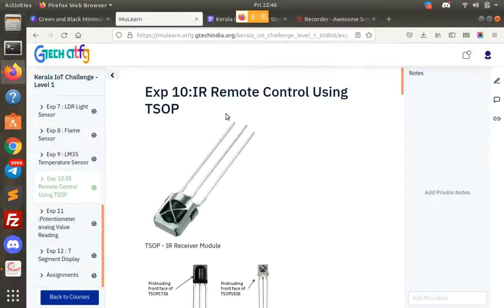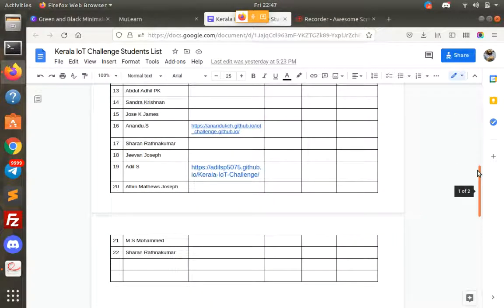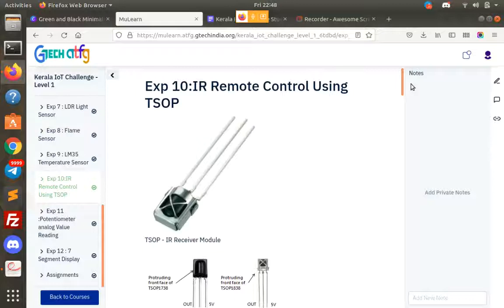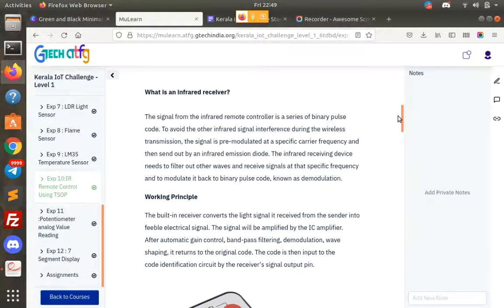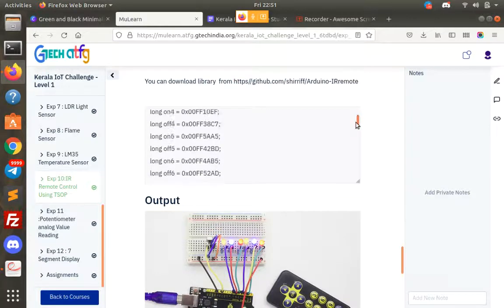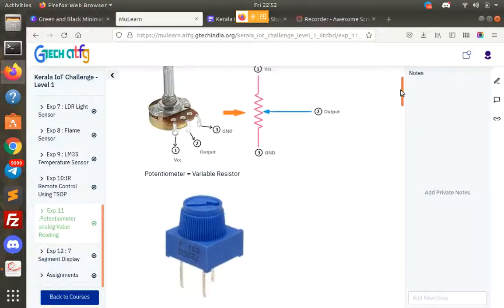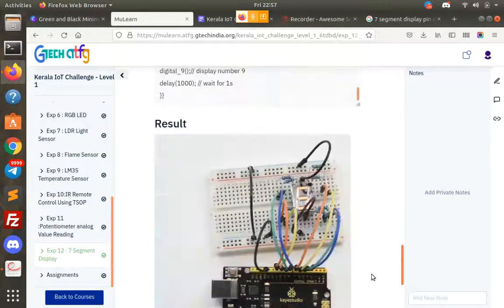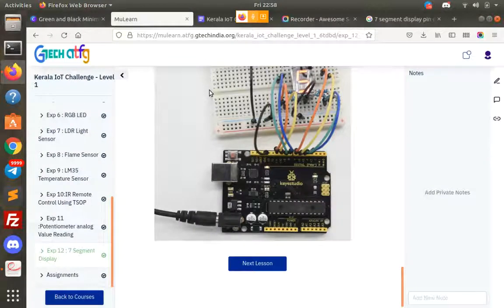Kerala IoT Challenge Batch1 Level1 Week4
This Video for the Students of Kerala IoT Challenge